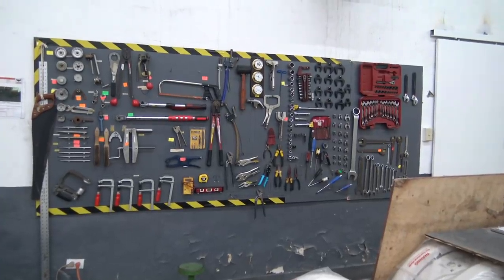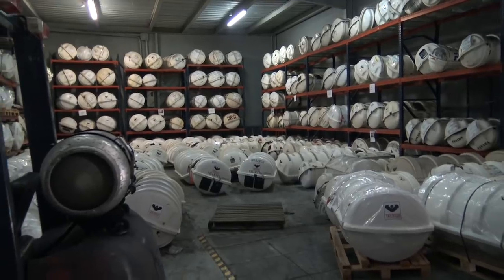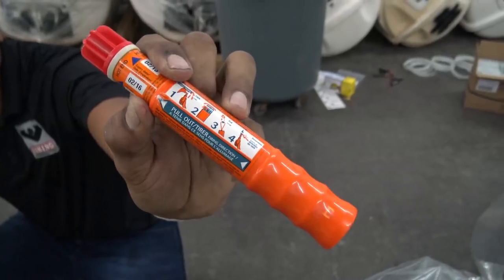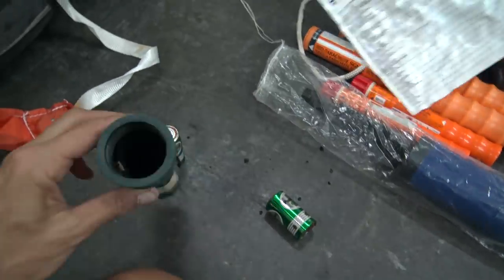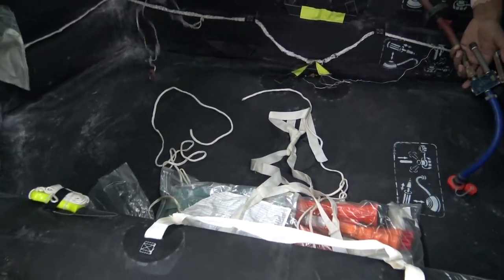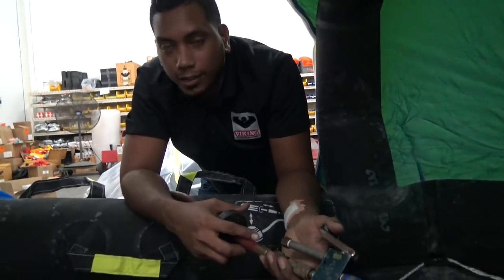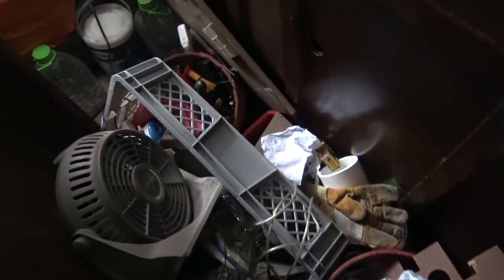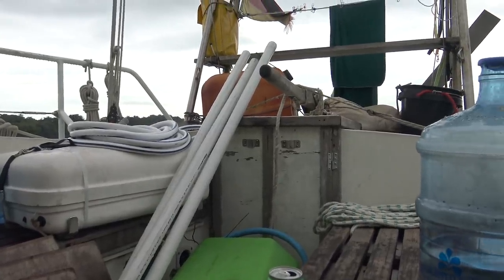Servicing A Viking Liferaft - UNTIE THE LINES IV #25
Karl is afloat and all happy again and our buddy boat Joana is nearly ready to head out, too. Maria is waiting in vista Mar for her crew to arrive, her parents.

In the meantime, there is one more thing that needs to be done before leaving. With all the holes in the hull lately, my parents were quite persistent in having me service my liferaft. I bought it in 2013 and it’s overdue, so Simon and I drove the heavy bastard down to Colon to have it serviced.

Well, and there is something that I will reluctantly show you in this video, too...but find out yourself about that.

And next week on Untie The Lines, we will finally go sailing, I promise!!!

Nike & Karl

This is NOT a live documentary! There is a time difference between filming and publishing due to the time it takes to send data home, to edit the episodes and to internet not always being awailable on those little remote palm tree islands :).